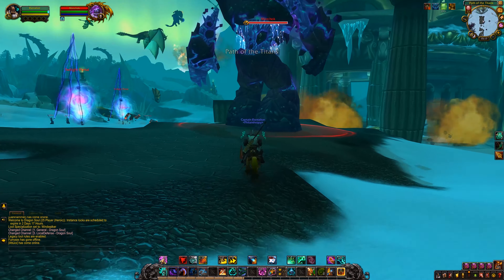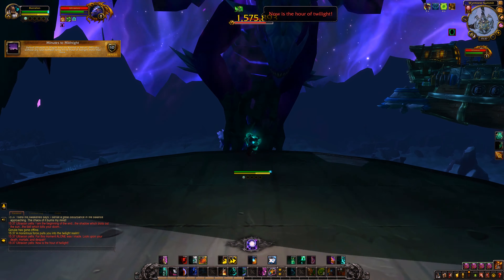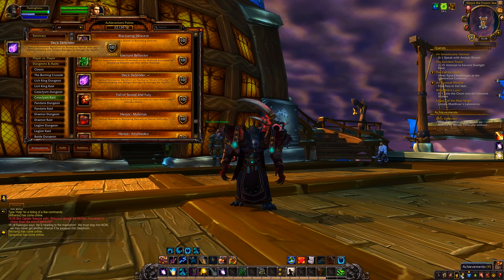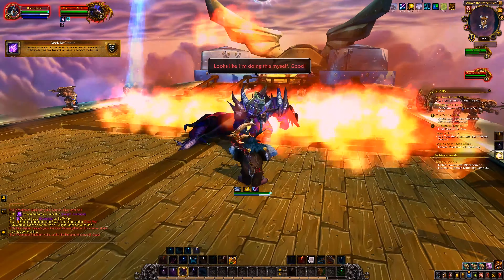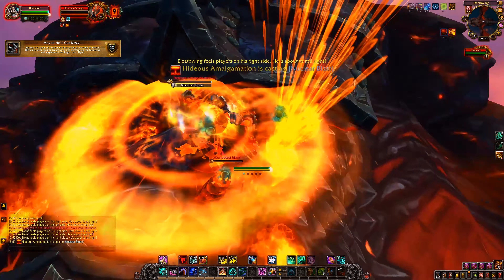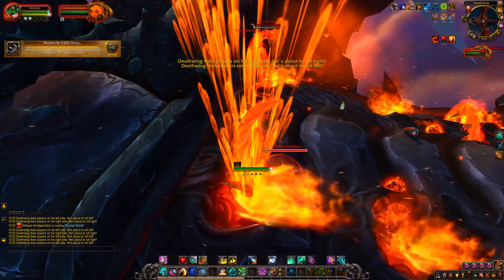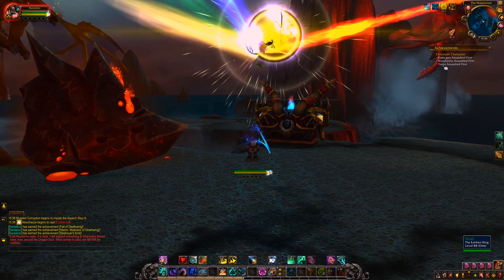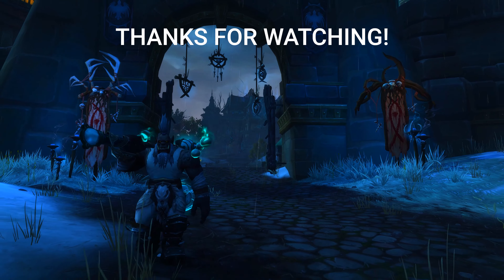Glory of the Dragon Soul Raider Solo Guide | Reins Of The Twilight Harbinger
Hey guys in this video I'm going to show you how to get the Glory of the Dragon Soul Raider achievement in a easy way. ►Timestamps down below ◄  The only thing that keeps you from getting this mount in just one run is the last achievement, because of that you have to come back 4 times. There are 3 mounts that can drop here too, 2 from Deathwing and 1 from Ultraxion.

I hope this guide helped some of you and if you have any questions/ suggestions you can leave them in the comment section below or just message me on Twitter/ Discord.

► Timestamps:

Don't Stand So Close To Me: 01:20
Taste The Rainbow: 01.30
Ping Pong Champion: 02:29
Minutes to Midnight: 02:49
Deck Defender 03:00
Maybe He'll Get Dizzy...: 04:53
Chromatic Champion: 07:38